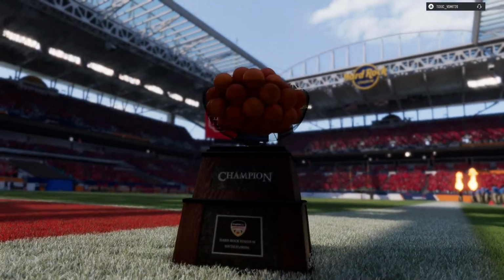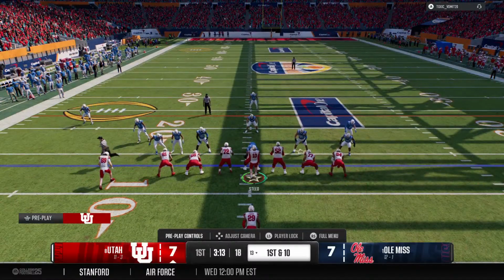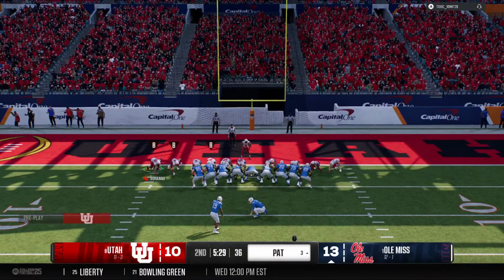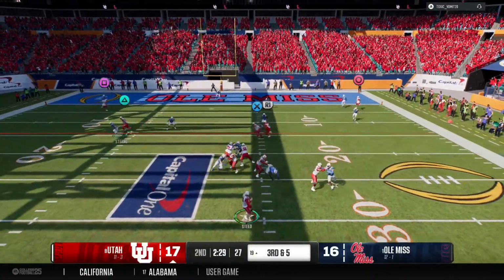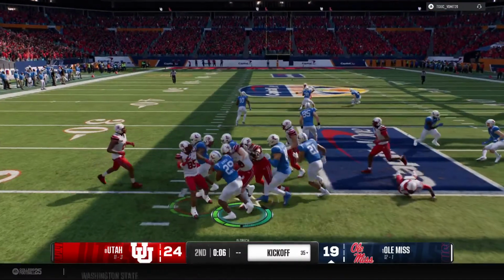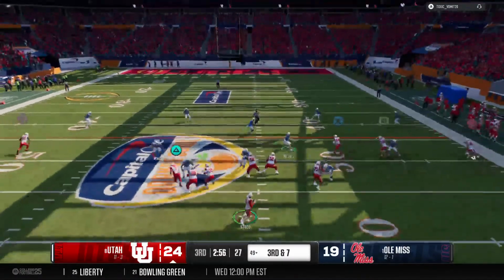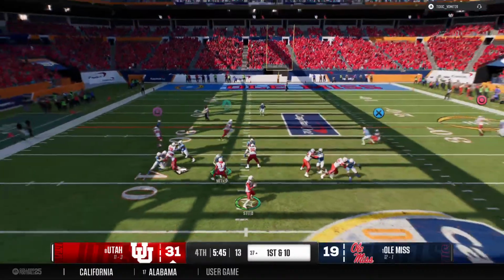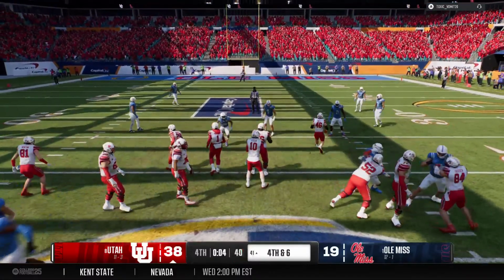Utah @ Ole Miss